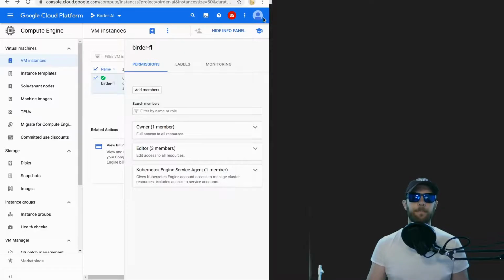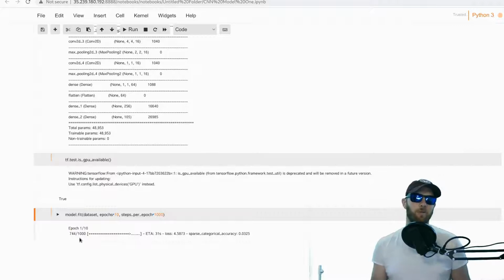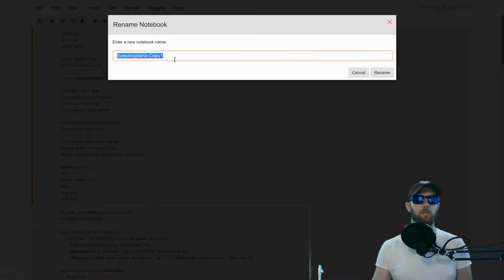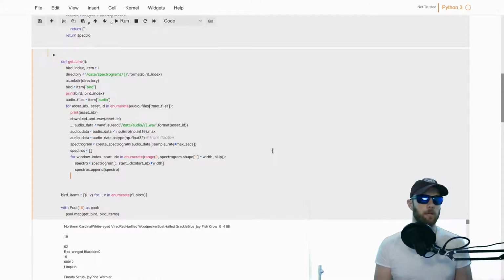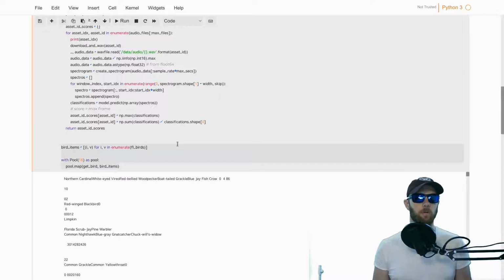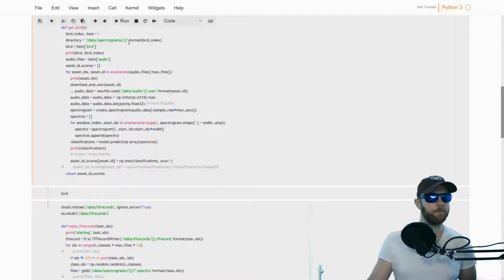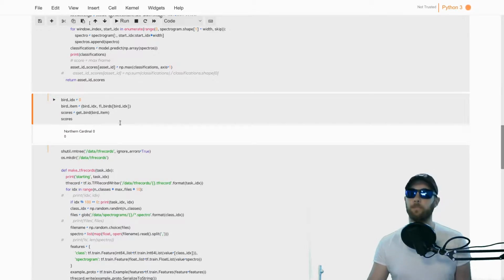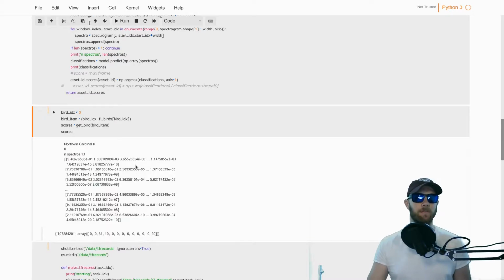Training a Keras CNN w/ a GPU - FL Bird Model UNABRIDGED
Watch LIVE (recorded) as we a train a Keras CNN model with audio spectrograms for bird species identification on a V100 GPU - launching the notebook, checking TensorFlow for the GPU, and creating the next notebook to classify the audio data while it trains!

In this video as part of our FL Bird Audio Sound Classification training process, we're launching a Google Cloud VM with a V100 GPU to train our Keras CNN model with audio spectrograms that are stored in a TensorFlow dataset in TFRecord files.

This is the UNABRIDGED version where mistakes are made, code is written on-the-fly, and sometimes we pause (but keep recording) to look things up. It's sometimes nice to watch at 1.5-2x speed, or check out one of the other (abridged) videos.